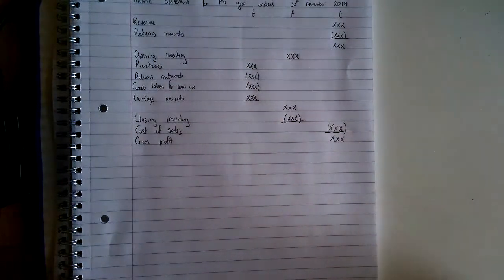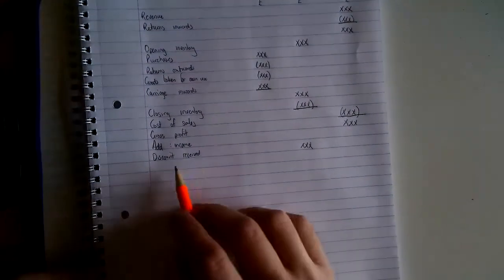ACC Layout of Sole Trader Financial Statements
Income statement and Statement of Financial Position